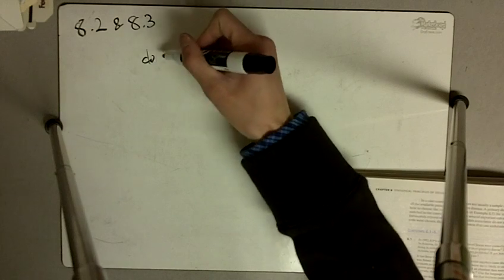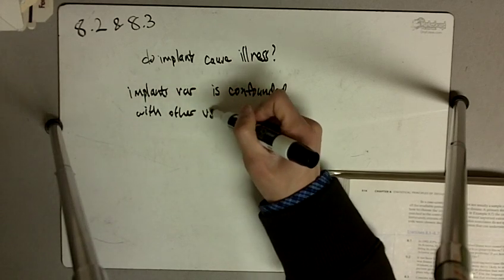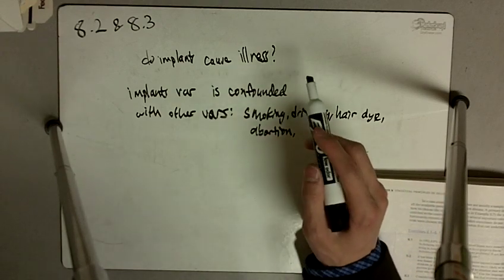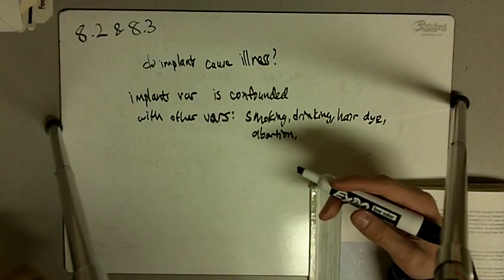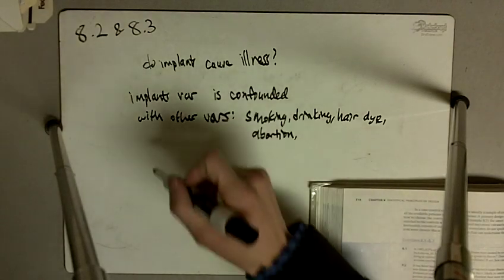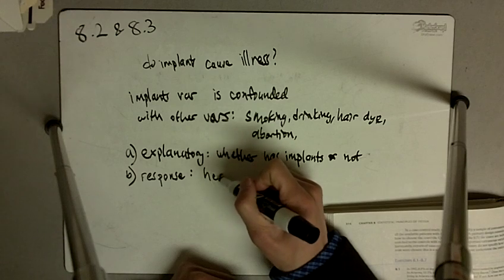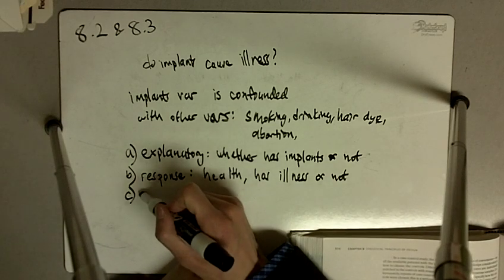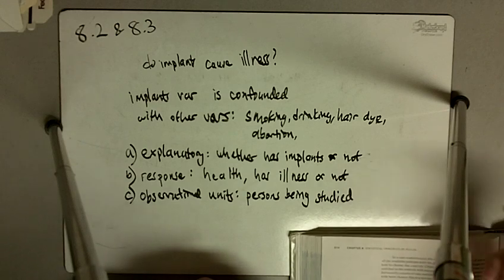Ex 8.2 and 8.3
Solution to Exercise 8.2 and 8.3 from Statistics for the Life Sciences by Samuels and Witmer.